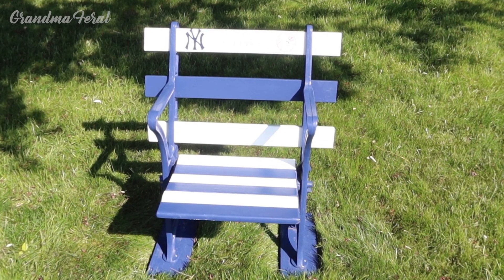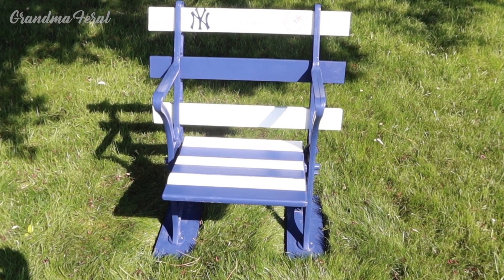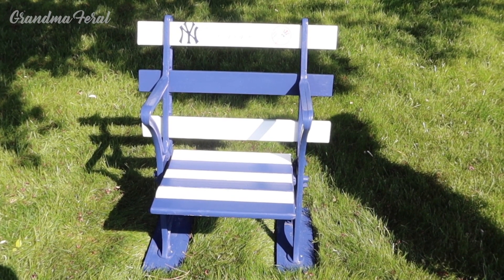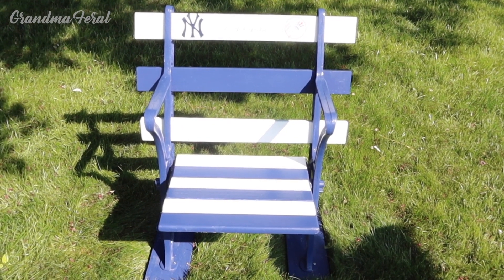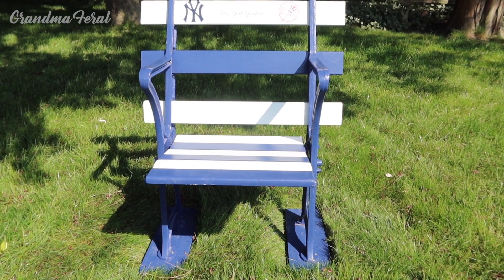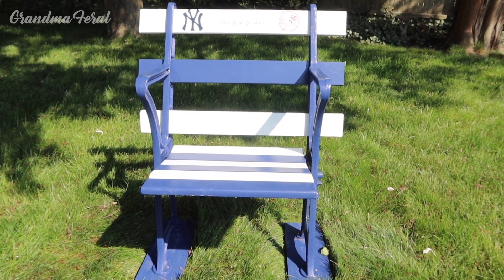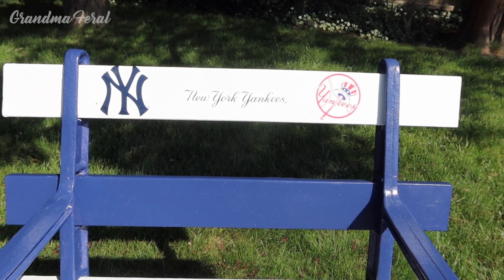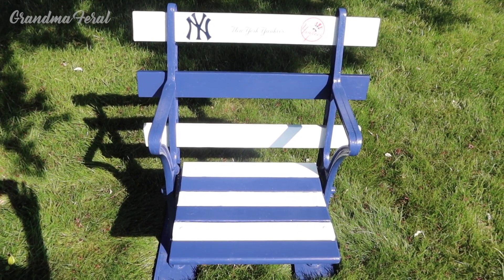100 Year Old Yankee Stadium Seat From 1923 - Vintage Baseball Memorabilia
Since it's baseball season, I thought I would show you this original Yankee Stadium Seat from 1923. It's now 100 years old. The original Yankee Stadium opened in 1923 and was closed in 1974 for renovations. It was at that time that my father acquired this seat. It's an original seat from the 1923 stadium. It was in very bad shape and my father always wanted to renovate it. He was a very big Yankees fan. He never got around to renovating the chair, but we found it in his garage after he passed away, and we took it and renovated it how he wanted to. The original paint was all blue but we decided to paint the chair blue and white instead. We also added some Yankees logos to the top of it. We keep it in a family room in our basement and Grandpa likes to sit it in when he watches Yankee games on TV. :)